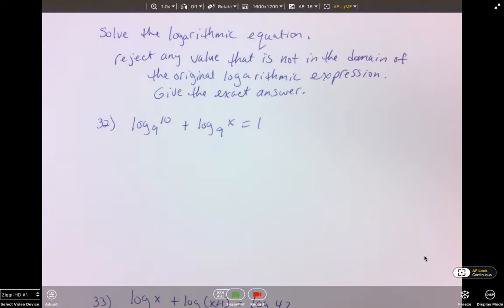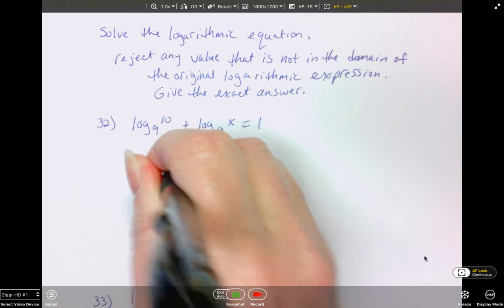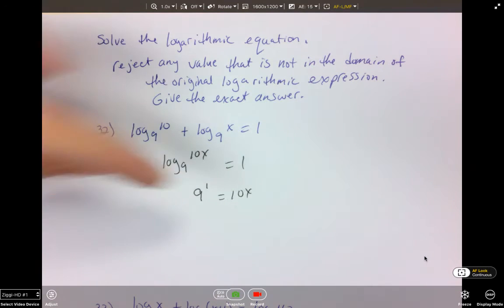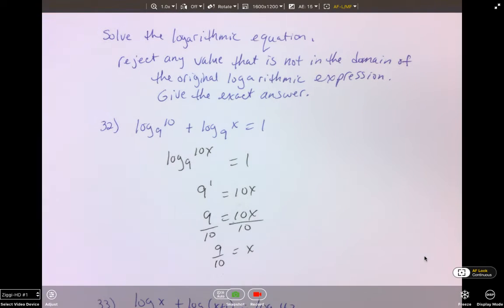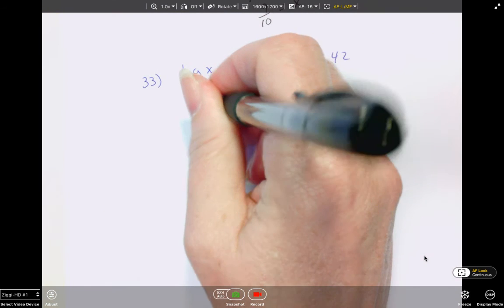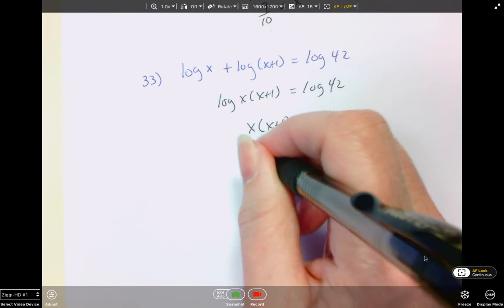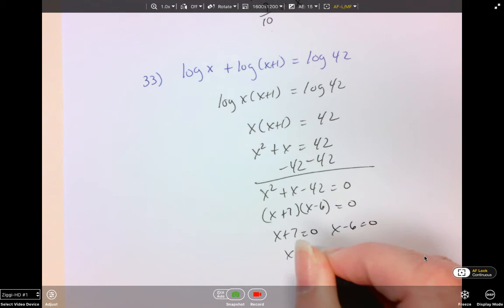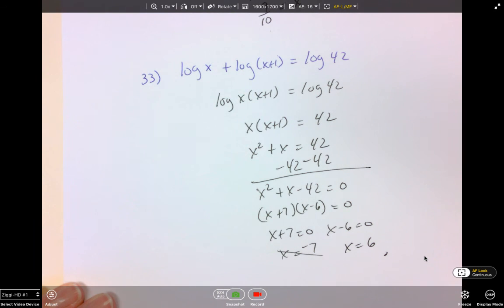Solve the logarithmic equation and reject values not in domain